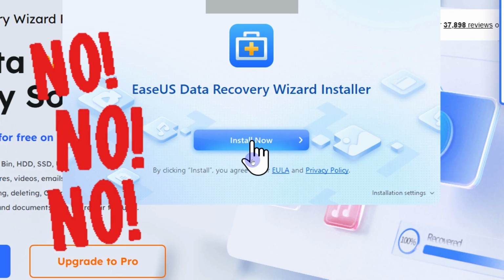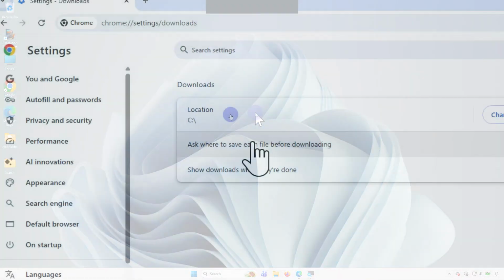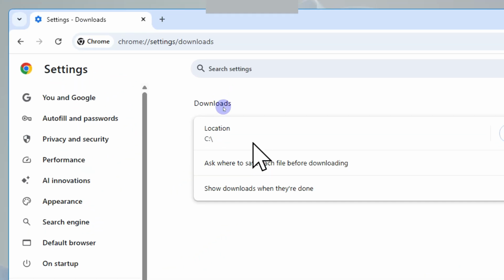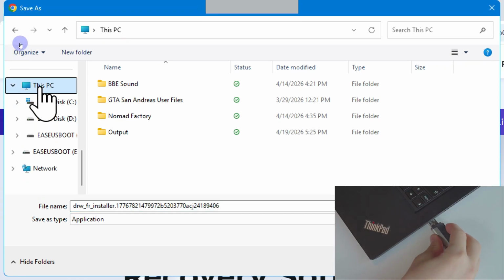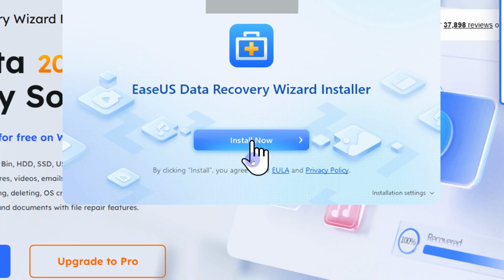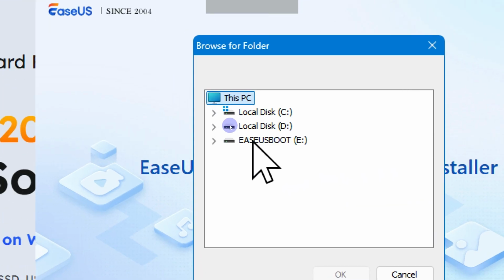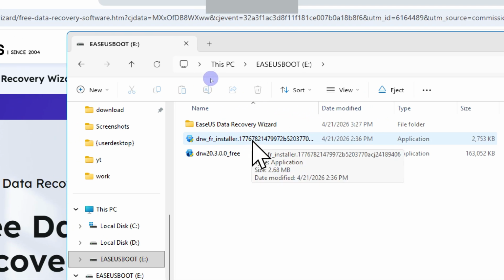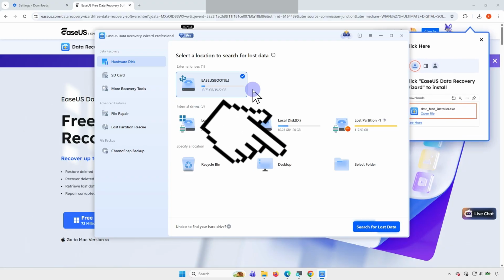How to Install EaseUS Data Recovery Wizard [DON'T Use Drive C:]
Learn how to install EaseUS Data Recovery Wizard 20.1.0 safely without overwriting files.

How to install EaseUS Data Recovery Wizard safely?
To install EaseUS Data Recovery Wizard without losing your data, you must avoid installing the software on the same drive where your files were lost (typically Drive C:). Installing on the "source" drive can overwrite the "deleted" file sectors, making them unrecoverable. This guide shows you the "Virgin Drive" strategy to ensure 100% safety during the setup of version 20.1.0.

(Video Chapters):
0:00 Why you shouldn't install EaseUS on C drive?
0:25 Where should I save the EaseUS installer? (The Virgin Drive Strategy)
2:00 How do I change the installation path in EaseUS?
3:04 Is it safe to install data recovery on a secondary drive?
3:37 How can I get EaseUS Data Recovery for free?

In this 2026 updated guide, we dive into the technical nuances of installing EaseUS Data Recovery Wizard 20.1.0. With the introduction of the new SmartSector Rebuild (SSR) Engine, this version is more powerful than ever at reassembling fragmented files—but only if you don't overwrite them first!

Most users fail at data recovery because they perform a default installation. We walk you through:

The Browser Pre-Check: Changing download settings so the .exe doesn't touch your C: Drive.

External Media Setup: Using a USB or secondary drive as the "Safe Zone."

Custom Path Override: Bypassing the C:\Program Files default to preserve your "virgin" data sectors.

Whether you are on Windows 11 (24H2/25H2) or an older build, these steps are the industry standard for professional file rescue.

Connect & Support
If this technical solution saved your files, please:
👍 LIKE the video to help others find this safety tip.
💬 COMMENT if you have questions about your specific drive partition setup!